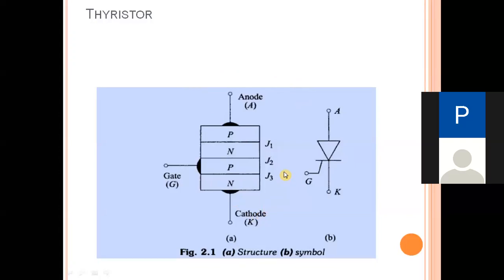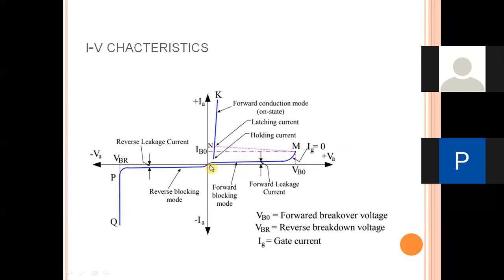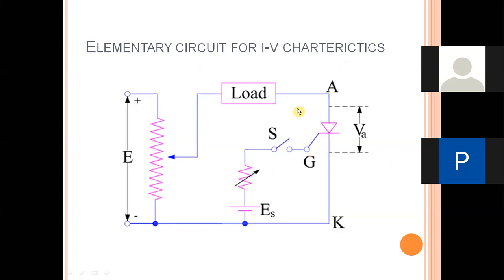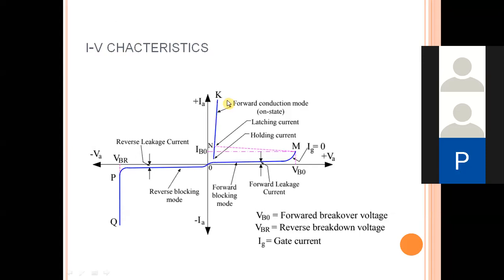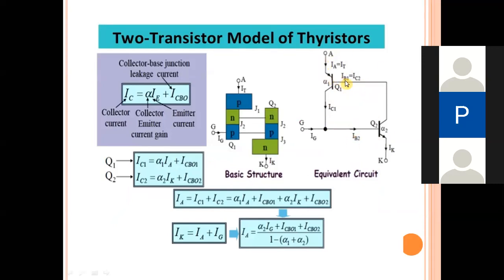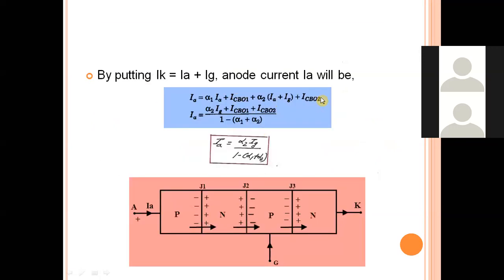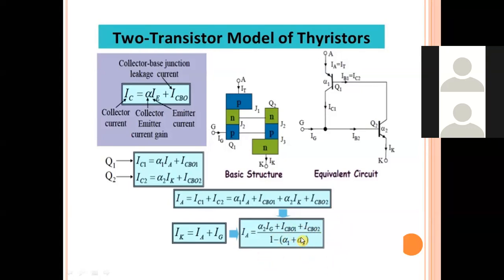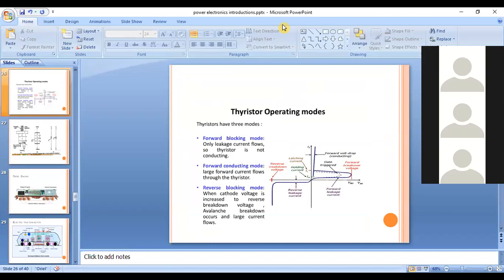PE 06 Two transistor analogy of SCR 25/08/20